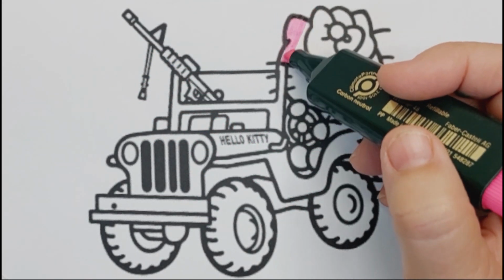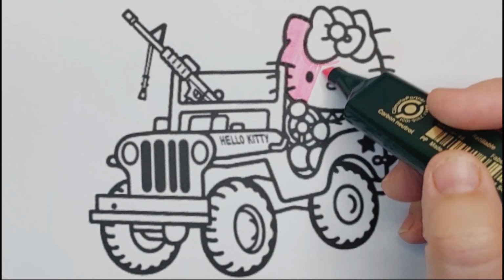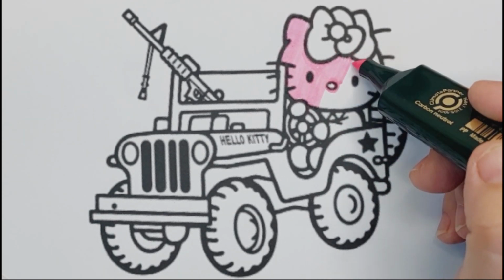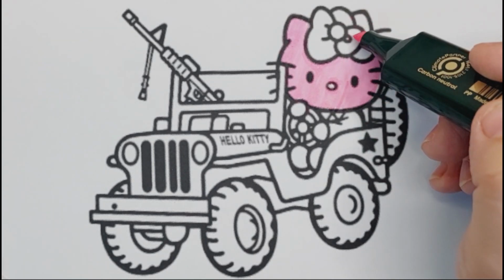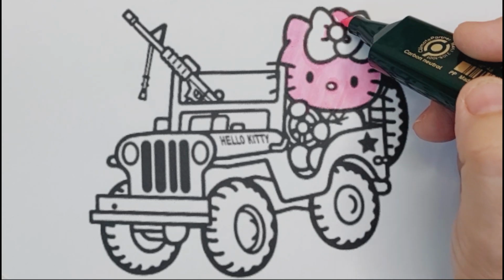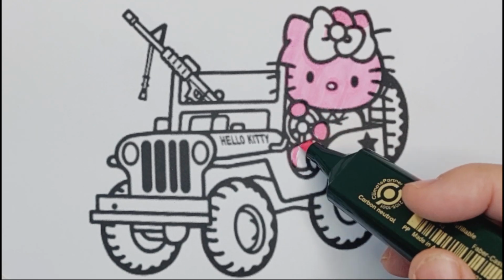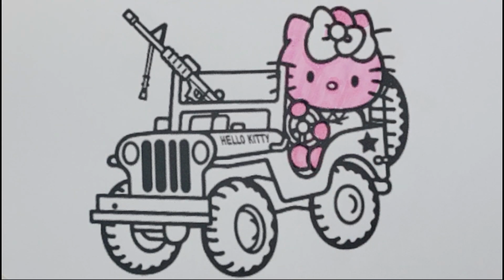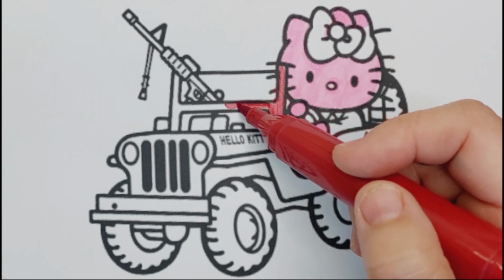Hello Kitty Ranger Coloring for Kids and Toddlers 🌲🎨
One adventurous day, Hello Kitty became a forest ranger! 🌲✨ Dressed in her ranger uniform and hat, she set out to explore the forest, help animals, and keep the environment clean and safe. Hello Kitty loved her new role and enjoyed every moment of her exciting duties.

Kids and toddlers can join Hello Kitty in this adventurous scene by coloring the fun picture! 🎨 They can use bright colors to paint Hello Kitty in her ranger uniform, the lush green forest, and the cute animals she helps 🌈. As they color, Hello Kitty shares stories about the importance of protecting nature, helping animals, and being responsible caretakers of the environment.

By the end of the day, the scene with Hello Kitty as a forest ranger will be a colorful masterpiece, glowing with the children's creativity and imagination ✨. Want to join Hello Kitty in more adventurous tales? 🚀